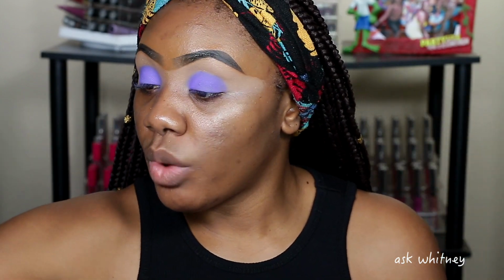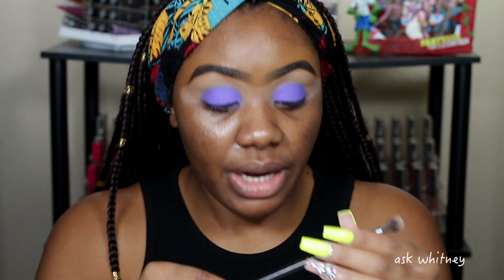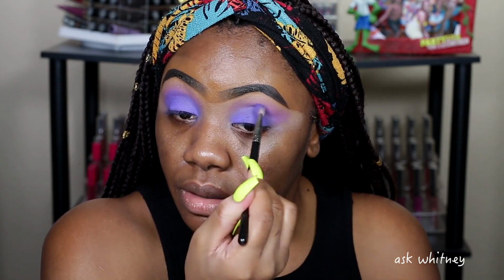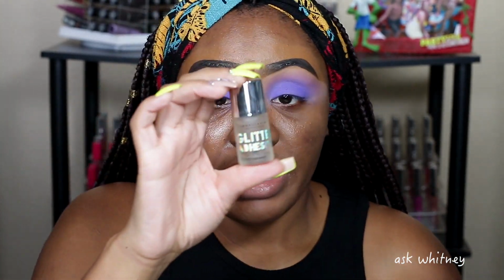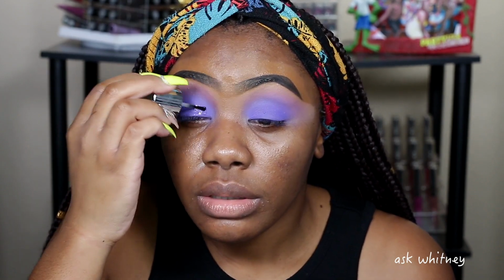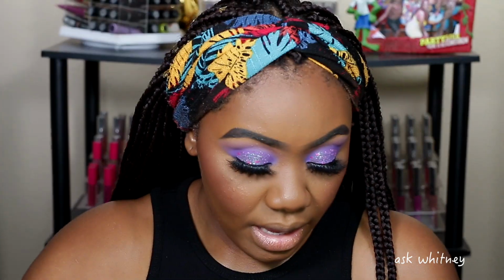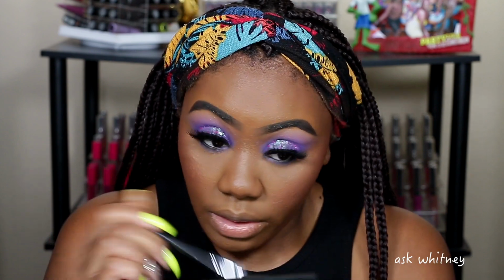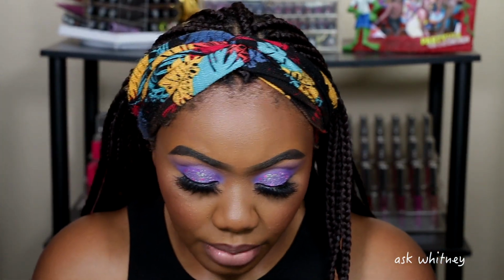BH COSMETICS SWEET SHOPPE COTTON CANDY PALETTE!| ASK WHITNEY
1. BH Cosmetics Cotton Candy Palette
2. ABH Glitter Adhesive
3. Slay By Kiara Glitter (Pretty Girl): Gone out of business 🤷🏾‍♀️
4. Lashes I’m Wearing (3D530)
5. NYX Lip Liner (Espresso)
6. Huda Beauty Lipstick (Staycation)
7. Fenty Beauty Gloss (Mauve Wive$)